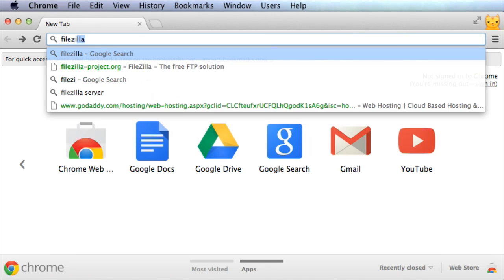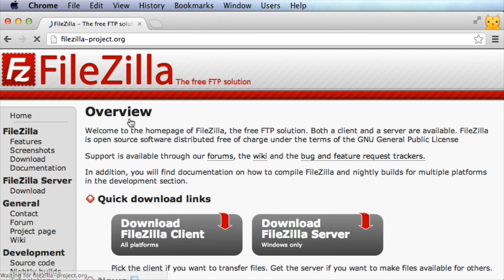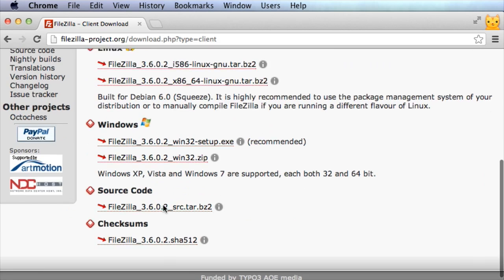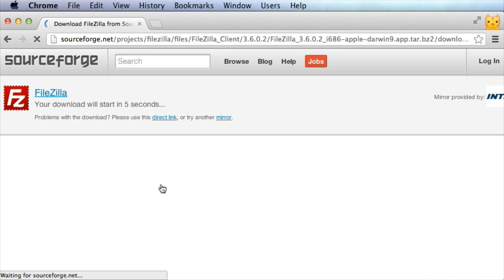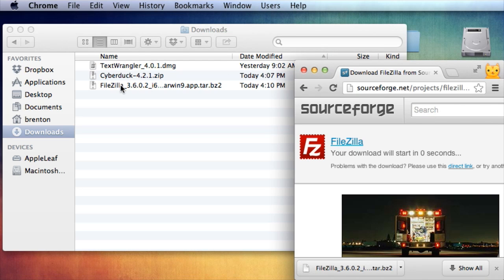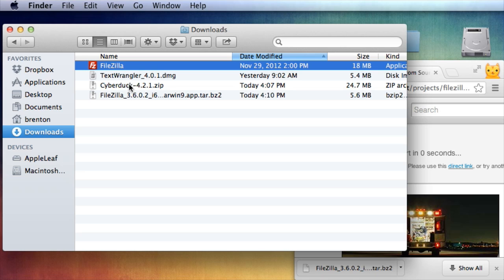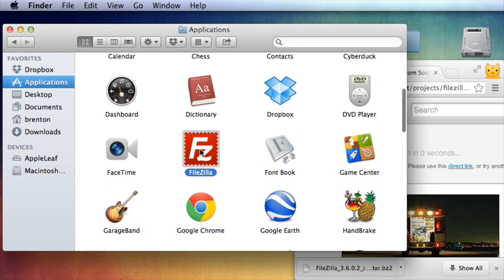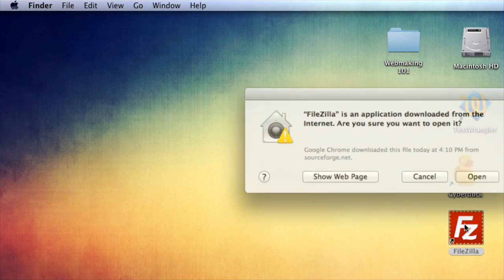Install FileZilla FTP Client on Mac OSX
How to install FileZilla on Mac OSX.